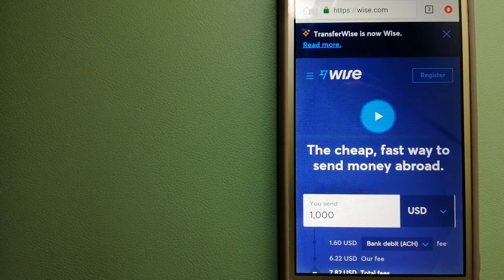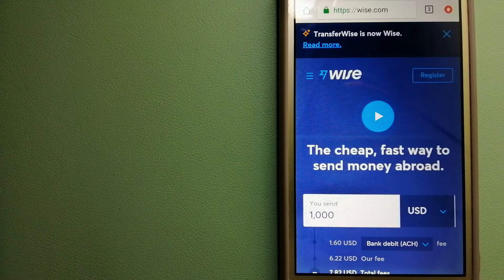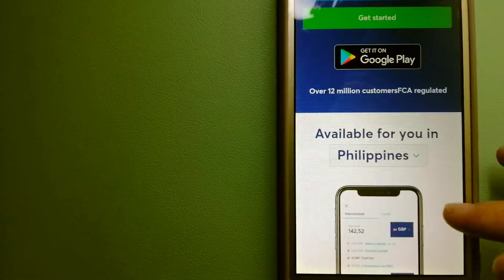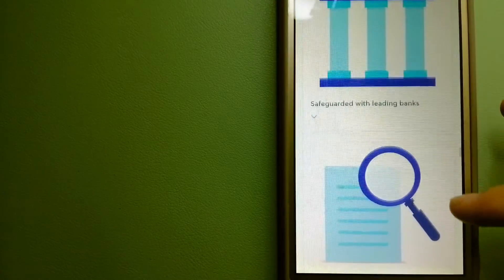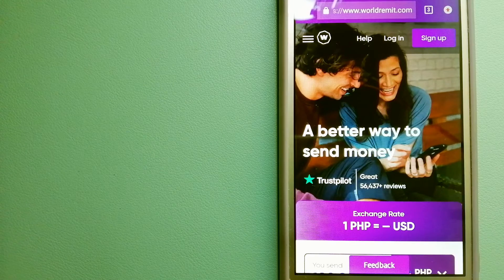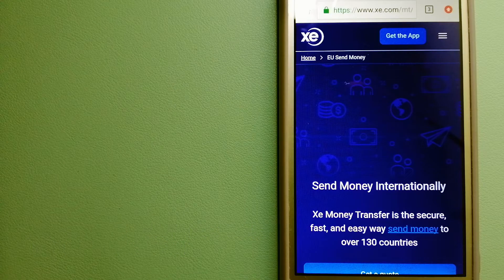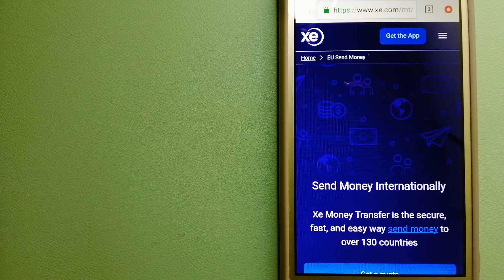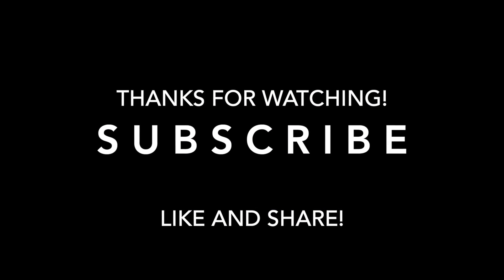🔴 How To Transfer Money Overseas From Italy to India🔴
India, officially the Republic of India (Hindi: Bhārat Gaṇarājya),[24] is a country in South Asia. It is the seventh-largest country by area, the second-most populous country, and the most populous democracy in the world. Bounded by the Indian Ocean on the south, the Arabian Sea on the southwest, and the Bay of Bengal on the southeast, it shares land borders with Pakistan to the west;[f] China, Nepal, and Bhutan to the north; and Bangladesh and Myanmar to the east.